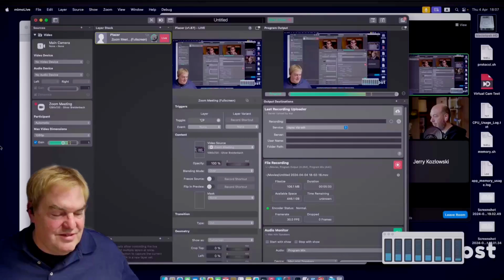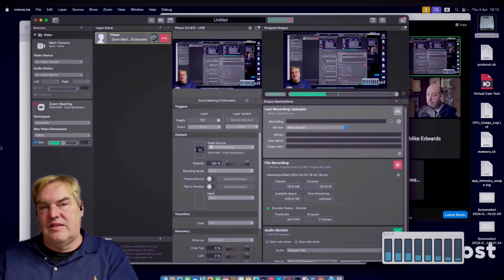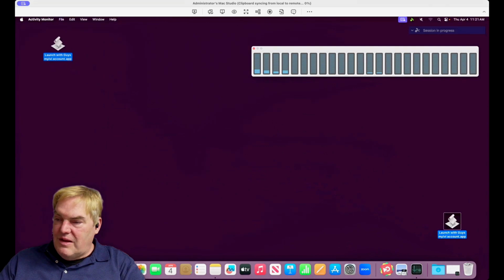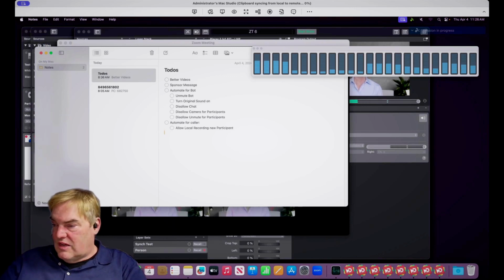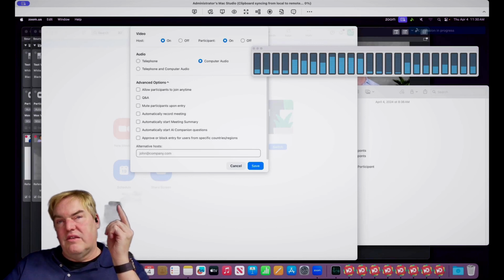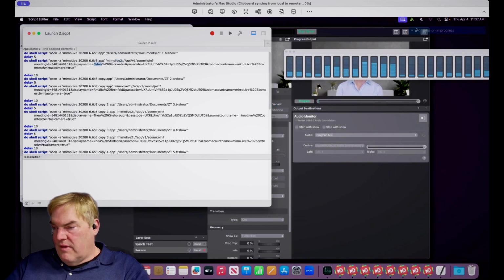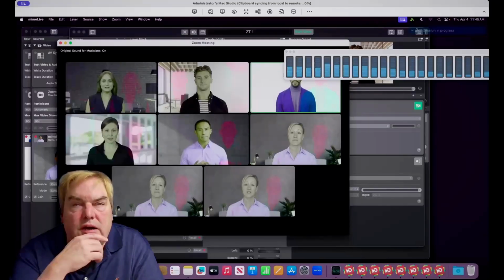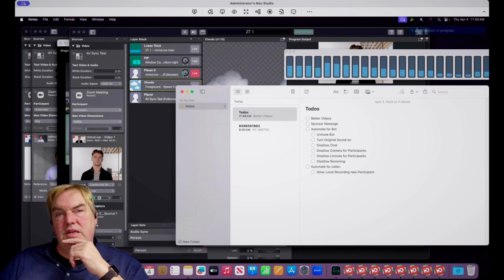After Hours mimoLive Lab April 4th 2024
[00:02] Introduction to the latest beta version 6.7 B2 and upcoming changes
- Discussion about the challenges of replacing the NDI and Zoom SDK
- Acknowledgment of bugs reported for version 6.6 D01 and mention of new features added

[03:51] Introducing last recording uploader for easy file management.
- Users can now easily access and upload last recorded files to external platforms like Vimeo or Unix systems via rsync over SSH.
- MimoLive aims to support additional services based on user recommendations to enhance user experience.

[09:10] mimoLive now has an updated automation layer with new functionality.
- The automation layer allows for more advanced functions, such as querying the last recording update and posting it into a QR code, and compiling a URL to call for web-based services after recording uploads.
- The audience has a vision for a system where users can get a barcode or QR code printed as they leave the library or school after recording, allowing them to scan it at a later time to access their content.

[11:41] Discussion on an upcoming eclipse and its attendees
- Two gentlemen from Canada are attending the eclipse, one of whom met their partner at a previous eclipse
- Introduction to 'Cochran Cloud' and the speaker's experience with Mac stadium and hardware

[16:11] Testing high number of feeds in a Zoom call with MimoLive Lab
- Experimenting with feeding multiple streams into Zoom using Mac Mini M2 Pro
- Exploring the capabilities of a Mac Studio with 24 processor cores for enhanced performance

[18:29] Setting up multiple mimoLive instances for Zoom integrations
- Explaining the process of launching multiple instances and joining Zoom calls
- Highlighting the CPU usage and the ability to stream into multiple Zoom instances

[23:30] Improving video content and automating meeting setup
- Discussing the need for better videos and sponsor messages for editing
- Exploring automation for unmuting bots and changing security settings

[25:55] Zoom meeting recording and streaming rights
- Automatic recording and streaming rights are granted for testing integrations.
- Restrictions on video, chat, and audio permissions need further exploration and settings configuration.

[30:43] Transition from version one to version two
- Discussions about automatically rebooting and potential features for version three
- Concerns about CPU load and resolution switching, and the strategy for running multiple instances with applescript

[33:22] Using AppleScript for mimoLive operations and API integration
- AppleScript opens mimoLive app, launches instance, and joins meetings
- API command for Zoom meeting integration with options for authentication and permissions

[38:05] Introduction of new features in mimoLive Lab for split screens and super sources
- Plans for breakout rooms with different activities like sports, concerts, and educational cutting practice sessions
- Challenges and expenses involved in implementing these features, including the need for a $4,000 computer and scripting work

[40:14] Discussing connectivity and clipboard sync challenges
- Using Splashtop for remote access without its own IP address
- Trouble with clipboard sync between local and remote machines

[44:56] Ensuring meeting security with settings and permissions
- Discussion on enforcing settings like password, waiting room, or authenticated users for meeting security.
- Plans for automating permissions for participants entering the meeting using scripts and API.

[47:15] Enabling real-time usage of meeting without lengthy process
- Installing ngrok to make the API available over the network
- Exploring the use of pipedream for automation

[51:59] Troubleshooting virtual camera issue in mimoLive
- Virtual camera crashed in beta version, use release version for installation
- Can use beta versions for testing, but virtual camera should be from release version

[59:26] Discussing potential uses of mimoLive for live control and A/V management
- Exploring the idea of using mimoLive for controlling live events and broadcasting
- Observing the train journey and its Wi-Fi connectivity along the highway